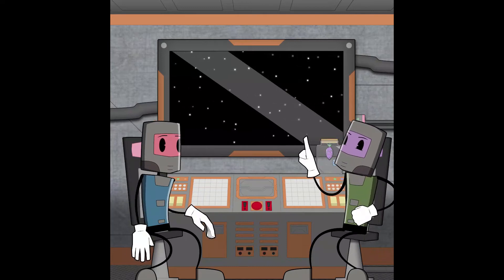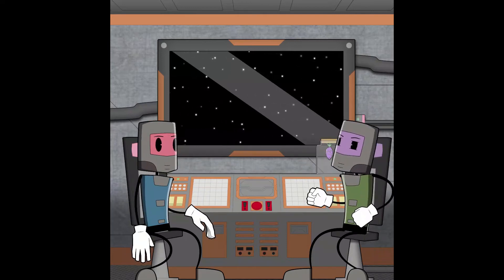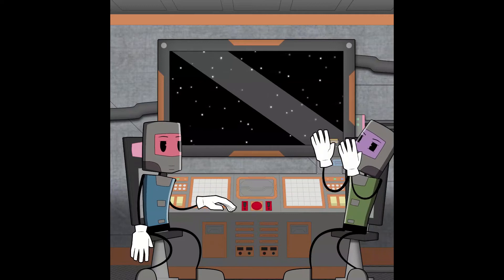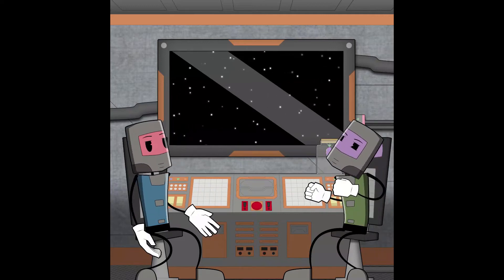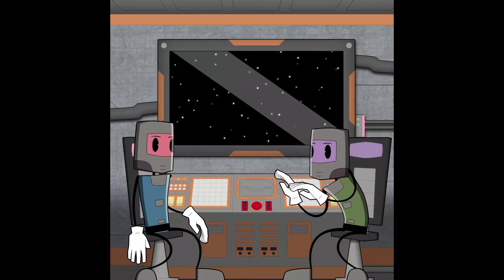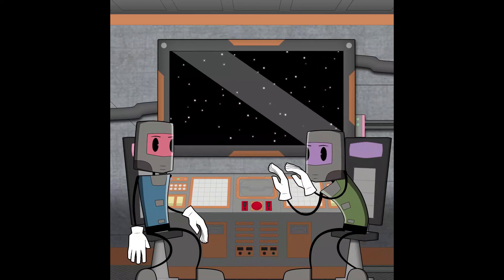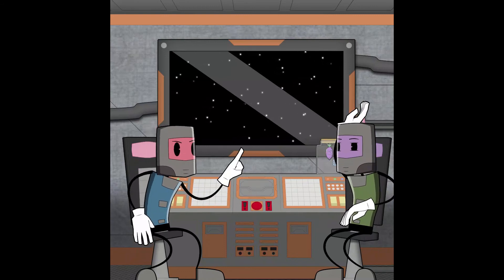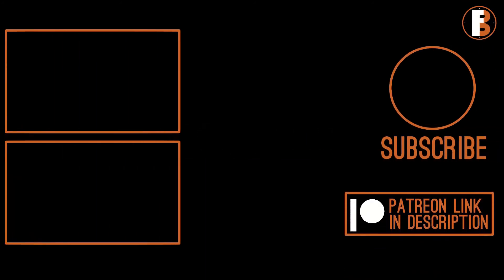Space Station-19 Transmission 48: The Fly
Jack deals with an unwanted guest.

by Harry L-B and Gracie Lee

Space Station-19 is a series of animated shorts about a pair of blue collar workers that live and work on a space station at the edge of the galaxy. Follow Jack and Jill’s “adventures” as they struggle against the forces of boredom, annoying customers, poorly labeled buttons, and very occasionally, aliens and other science fiction monsters.

If you enjoy the science fiction worlds of Alien, Dead Space, and Event Horizon, but thought they should have more jokes, Space Station-19 is the show for you.